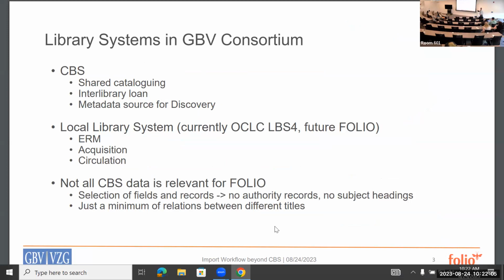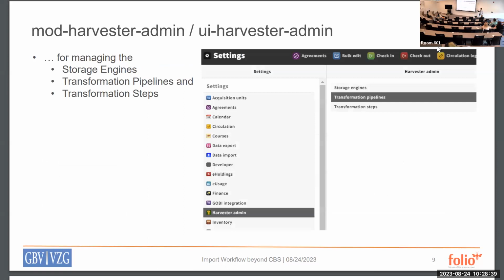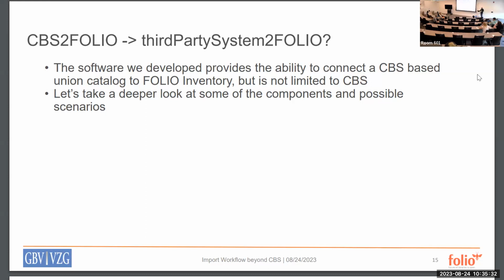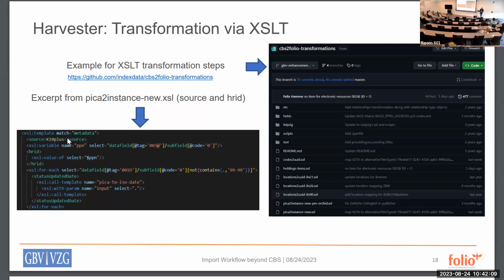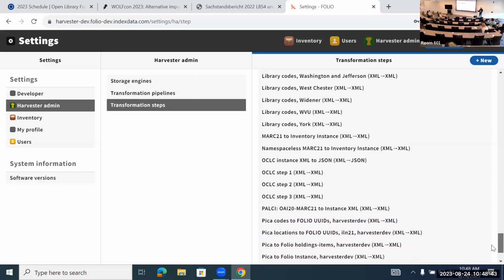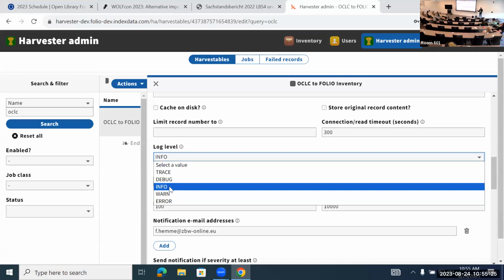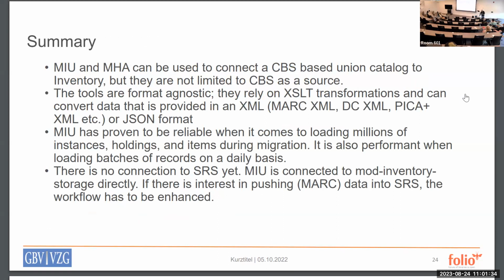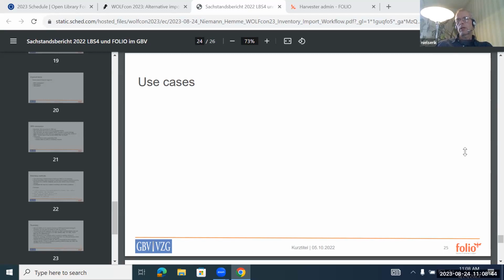Alternative Import Workflow for Inventory Data Beyond CBS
mod-inventory-update has enabled a continous data flow from third party union catalogs (e.g. CBS) into FOLIO Inventory. Building on this, the necessary harvester is in transition to becoming a FOLIO app. In this session, we will introduce the components and and take a look ahead to see what other use cases beyond CBS connections are feasible.